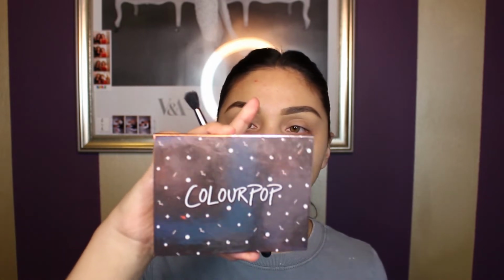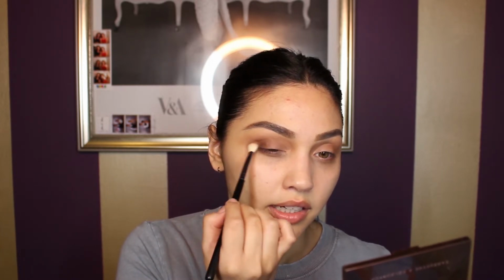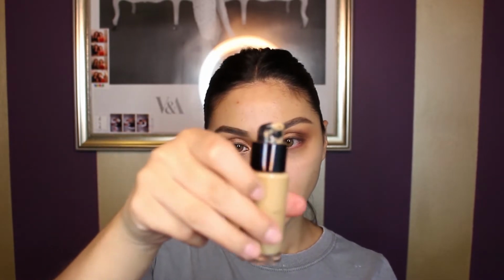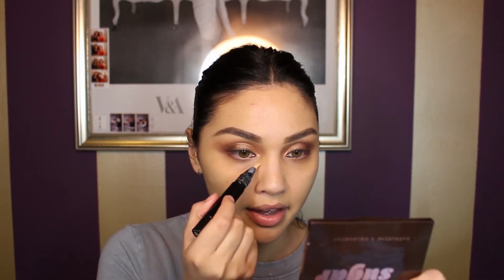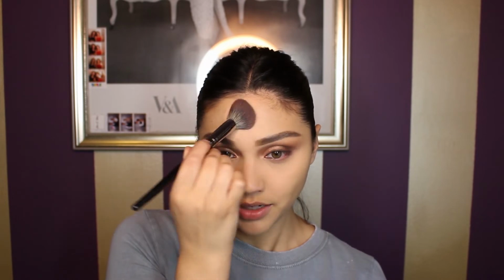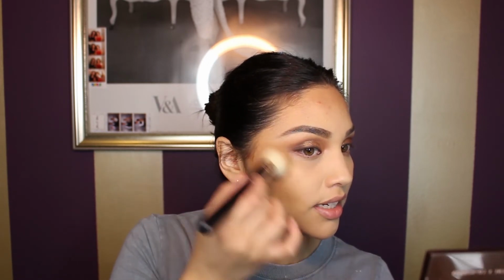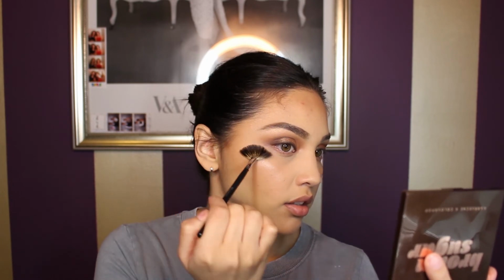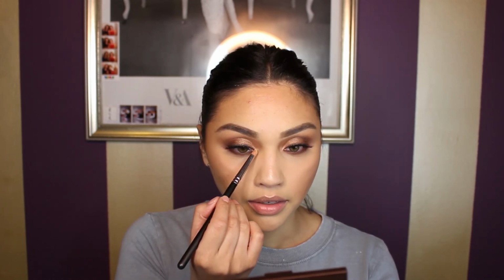My Everyday Makeup Routine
It's about that time! Are you guys ready to see my everyday makeup look? I'm so excited to show you guys how to achieve my everyday makeup routine.

Products Featured:

Tacha
Silk Canvas protective primer

Giorgio Armani
Luminous silk foundation (Shade 6 and 3.5)
Light master Primer

Laura Mercier
Flawless Fusion Concealer

Mac Cosmetics
Prep + prime highlighter in light boost

Benefit Cosmetics
Hoola Quickie Contour Stick

Tarte
Park Ave Princess Bronzer

Bellapierre Cosmetics
Mineral Blush in Suede

Becca Cosmetics
Opal Highlighter

Colourpop Cosmetics
Double Entrende Palette

NYX
Natural Lip Liner

KKW Beauty
Nude 5 lipstick